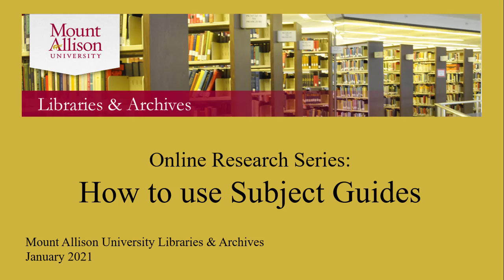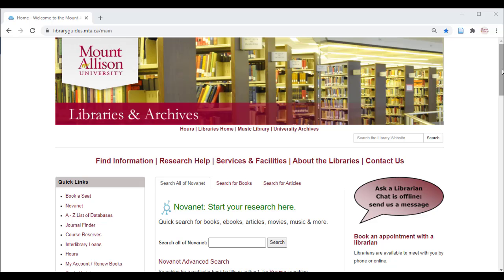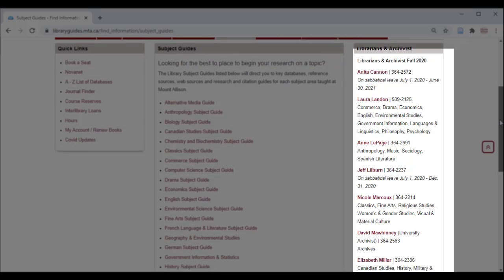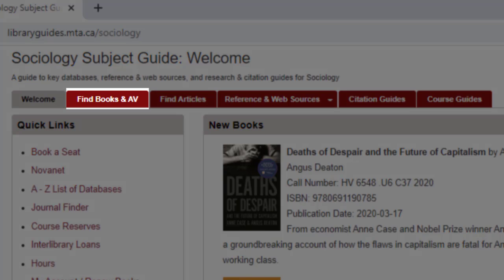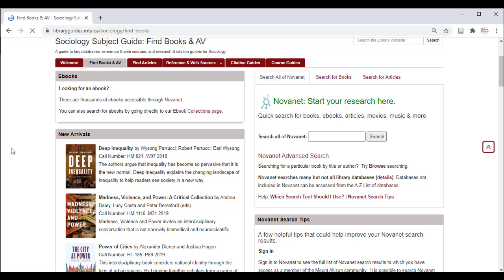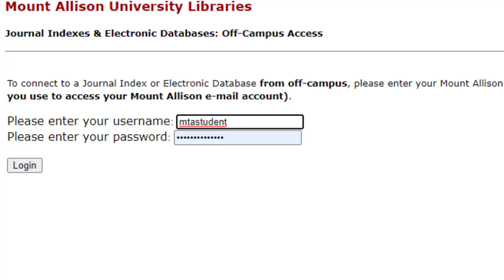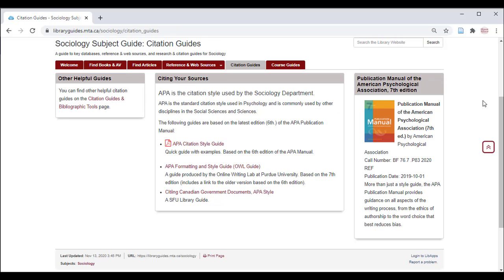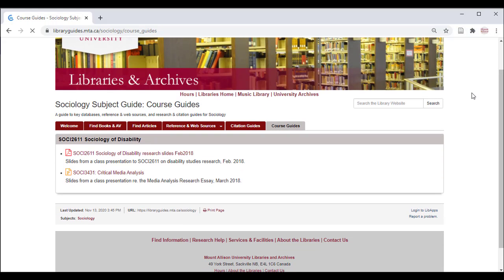How to use subject guides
This video explains how to use subject guides for research at Mount Allison University. Part of the Online Research Series.